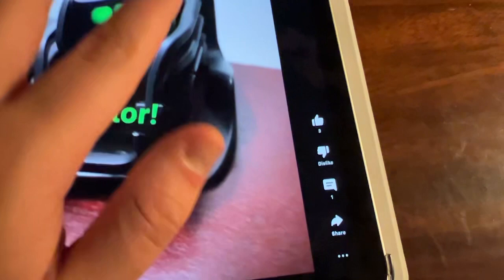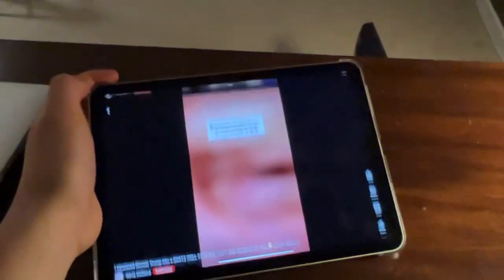WATCH YOUTUBE SHORTS ON IPAD WORKING 2022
If you didn’t like todays Video, Don’t unsubscribe, it might be different next time. If you liked this video, then like it. didn’t like it, you can dislike.